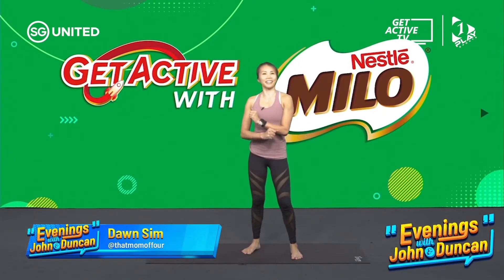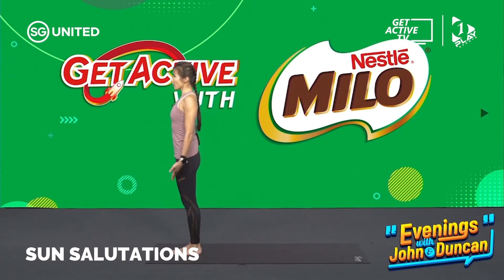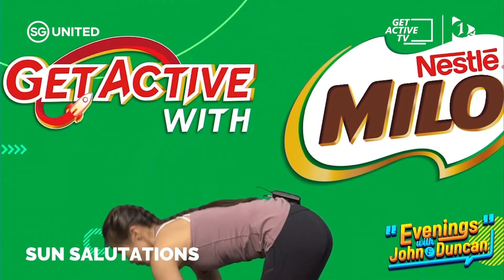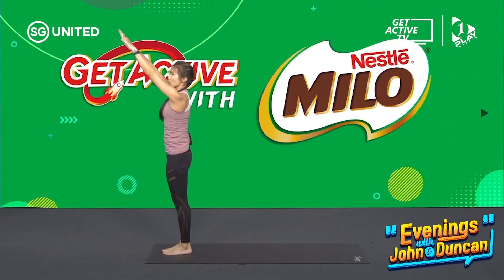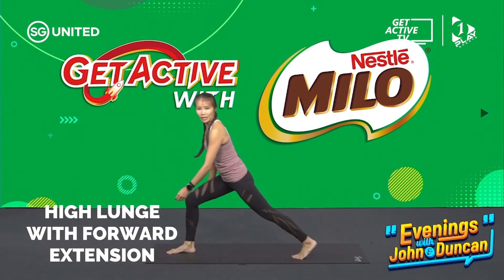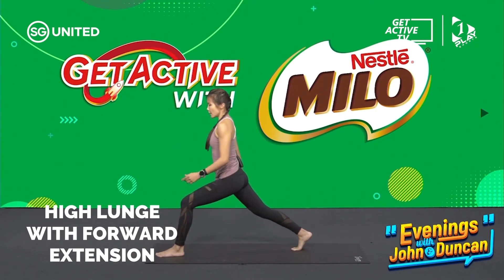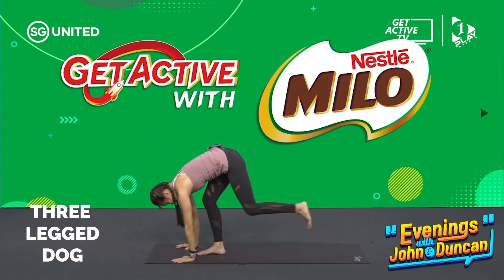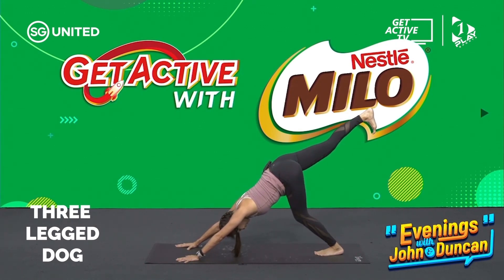Get Active with MILO- 8 Minute Workout with Dawn Sim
Pump yourself with this quick 8-minute yoga workout session alongside Sports SG Ambassador Dawn Sim. Check out our “Get Active with MILO” playlists for more 8-minute workouts to get your mind and body tuned for the day! 🌞

Exercises:
Sun Salutations
TipToe Chair
High Lunge with Forward Extension
Single Leg Extension Standing
Three Legged Dog